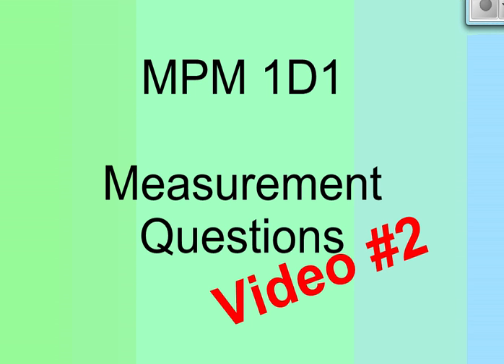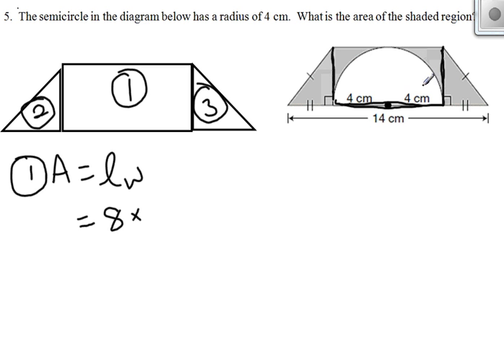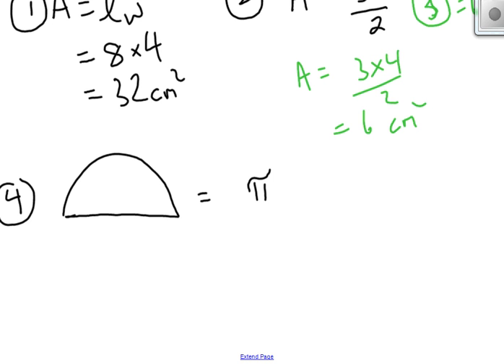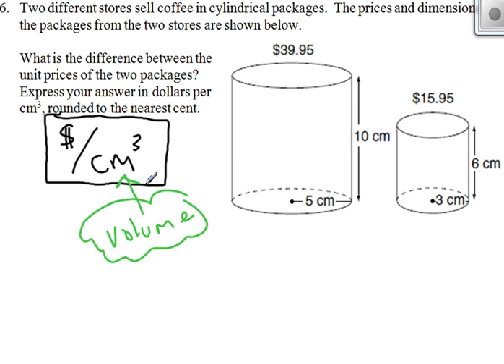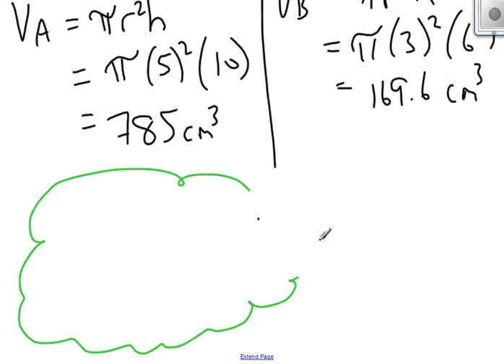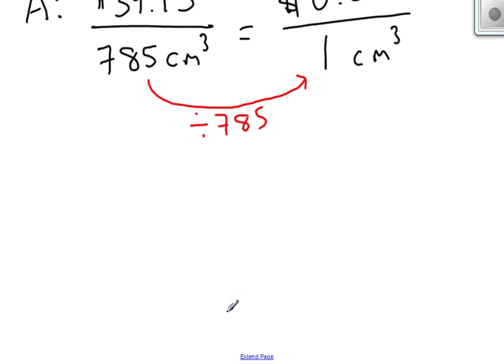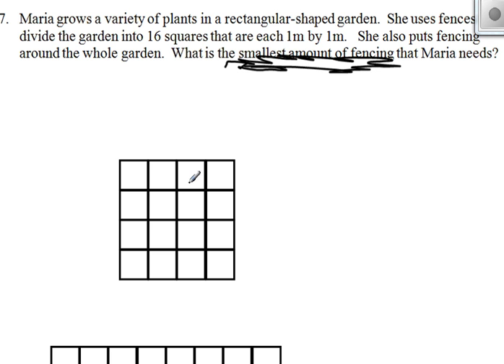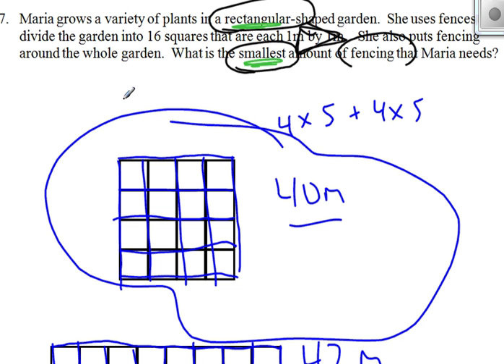Measurement Homework Questions video2.wmv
MPM1D1 - Measurement Homework Questions - by request video 2